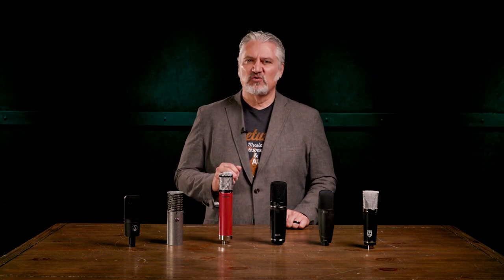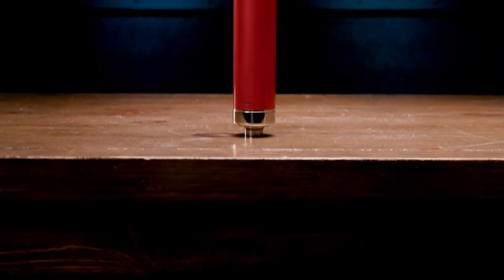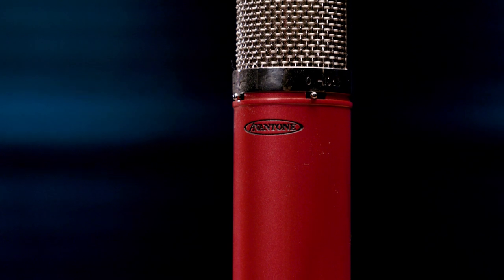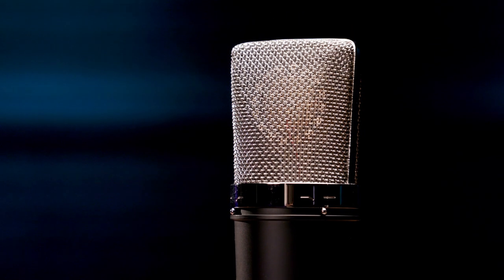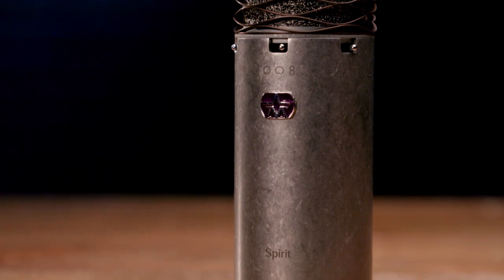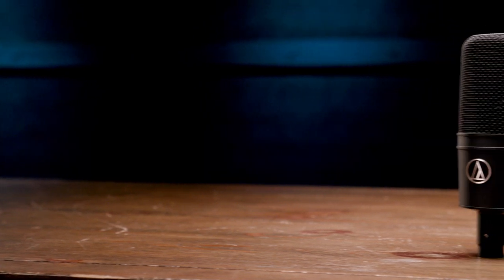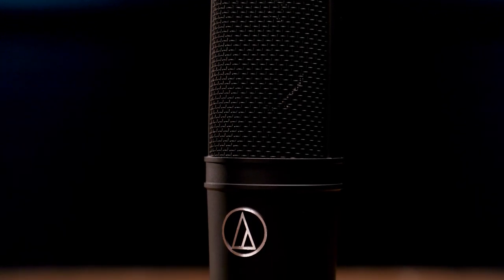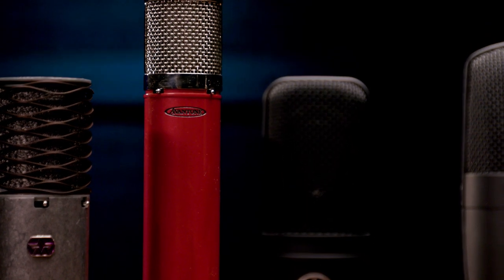6 Do-It-All Recording Microphones Under $500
If you're wondering what video gear we use, check it out

When you're recording your own music on a budget, you need versatile microphones that will provide high-quality sonics in a variety of applications. Join Mitch Gallagher as he highlights six microphones under $500 that are true workhorses in the studio.

After you watch, check out Sweetwater.com today for all your music instrument and pro audio needs!